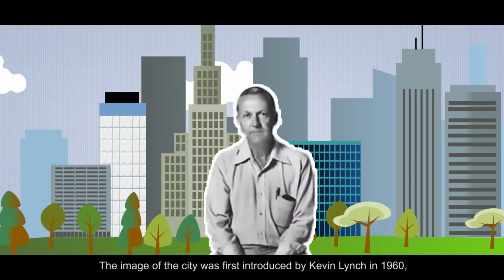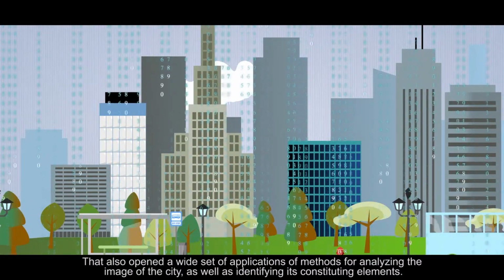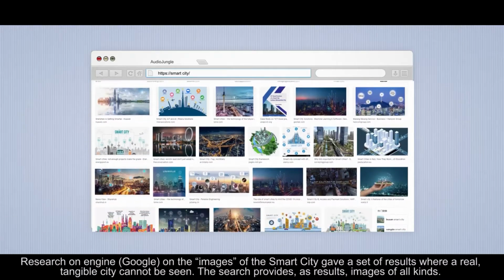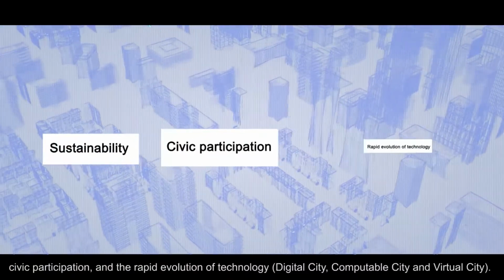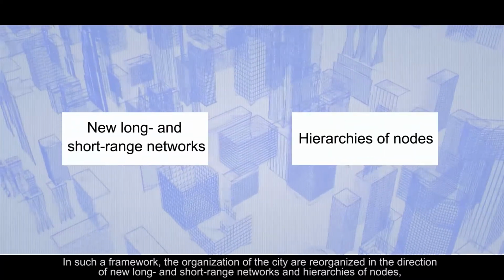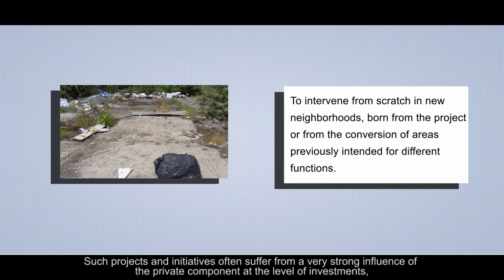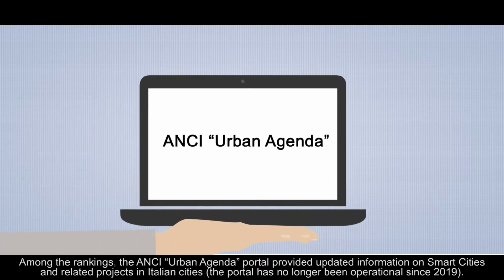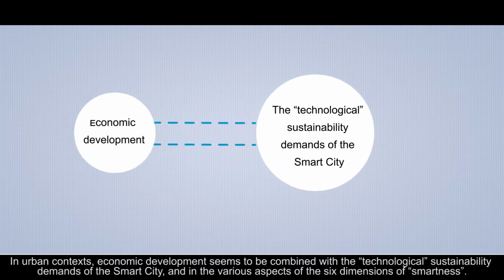The Image of Smart City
The image of the city was first introduced by Kevin Lynch in 1960, and referred to the ways in which urban space is perceived by their users. Paths, nodes, edges, districts, and landmarks are the categories in which urban space is perceived by their users according to Lynch. The physical form of the city, therefore, could evoke images in citizens and city users, defined as “imageability”, allowing the formation of security and intensity in the relations among the people and the city itself.

The digital revolution, particularly the more recent one coming out from the widespread development of ICT-affected urban environments, contributed to new suggestions and opportunities for a change in the images of the city, and on the ways to evaluate and interpret it, thanks to the widespread use of social networks and media, as well as mobile phones and related apps. Talking about the Smart City, an often underestimated question could be: what is the image of the city, and how can we represent it?

The techno-digital revolution, similar to the electric revolution, has led to a wide availability of devices, data connections, and the opportunity to connect them together, developing applications with high added value: able, on the one hand, to improve the quality of urban life, but also to interfere in privacy and personal spaces. In fact, with the increase in life expectancy, especially that in Italian metropolitan cities, there has not been an equally increasing individual and collective quality of life. Will the new technologies save the cities of the future? Also, it is worth mentioning 5G and artificial intelligence founded by Big-Data. In this sense, Big-Data emerges as a great contribution towards sustainability: they are necessary, but not sufficient for the cities of the future, which are now designed as large hyper-connected ecosystems, equipped with sensors and other devices capable of collecting and processing large amounts of data.